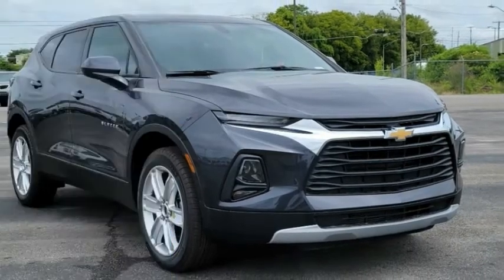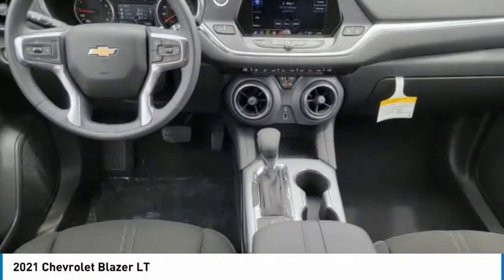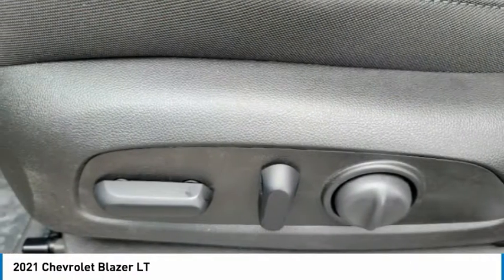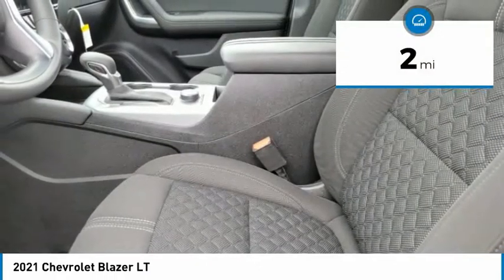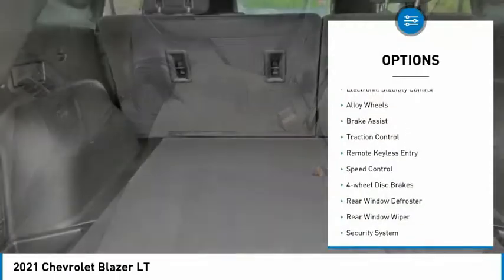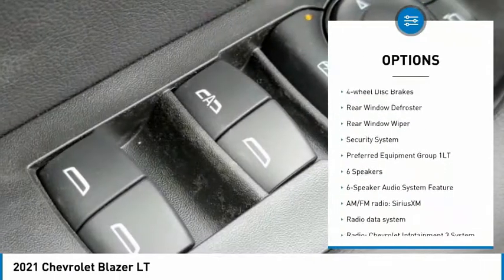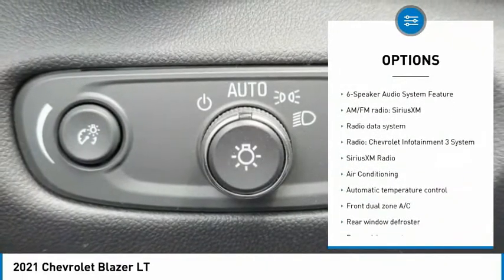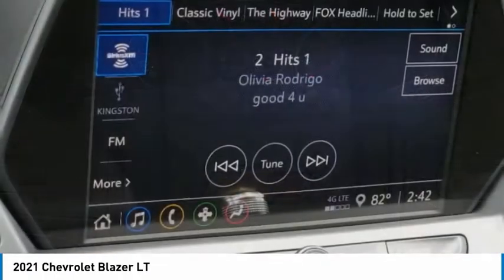2021 Chevrolet Blazer LT Iron Gray Metallic in Chattanooga T21441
310 E. 20th Street